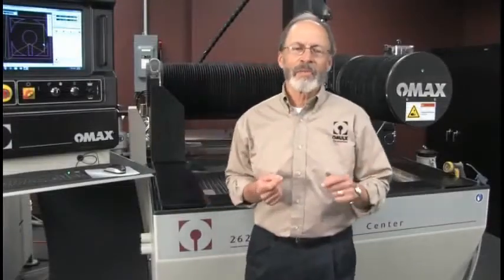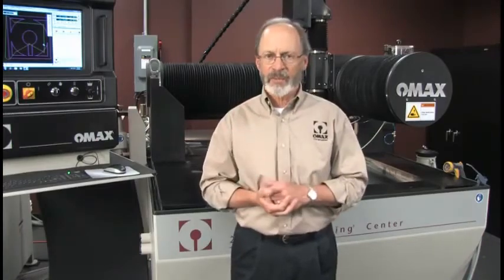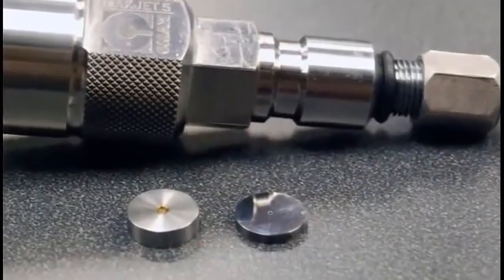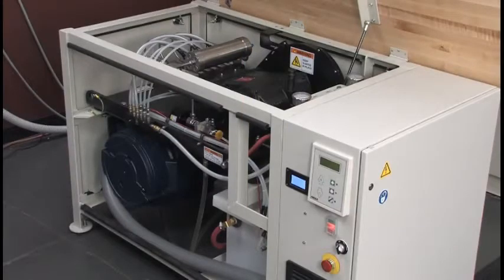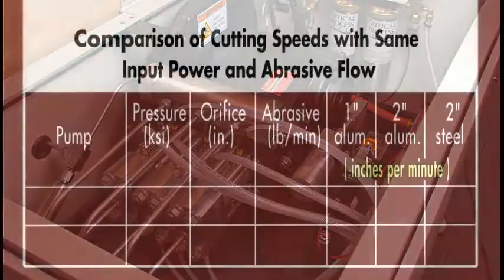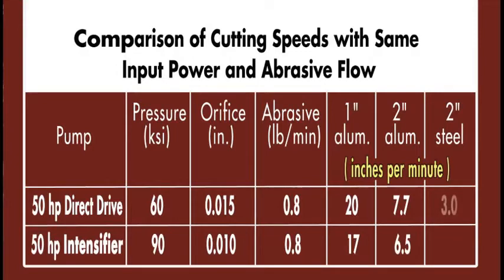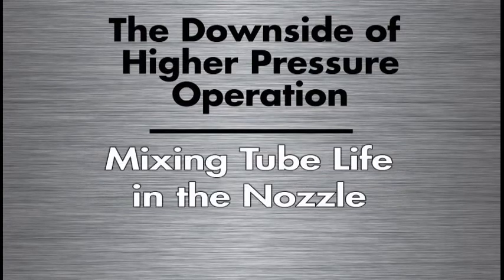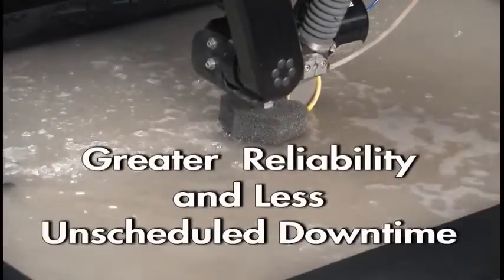Watersnijden met 4200 Bar of 6200 Bar, wat is het verschil?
OMAX, is één van de weinige fabrikanten die de machines, de hogedrukpomp en de software. In eigenhuis ontwikkeld en produceert. Hierdoor zijn de OMAX watersnijmachines zeer betrouwbaar, hebben zeer hoge snijsnelheden, hoge snijnauwkeurigheden en dit met lage energiekosten.

OMAX, van 2D snijden tot 6 assige besturing, van prototyping tot productie, van universiteiten tot eenmanszaak, en alles daar tussenin, OMAX is innovatie zonder grenzen.

IWE B.V. is 20 jaar de officiële importeur van OMAX in Nederland, België, Denemarken & Luxemburg.